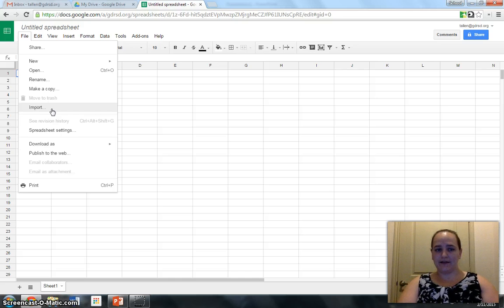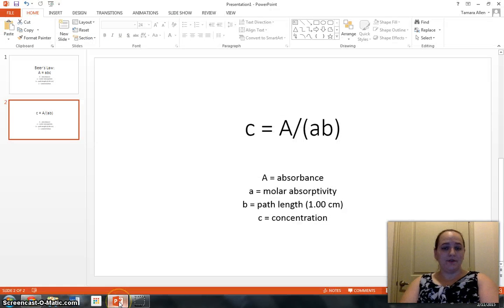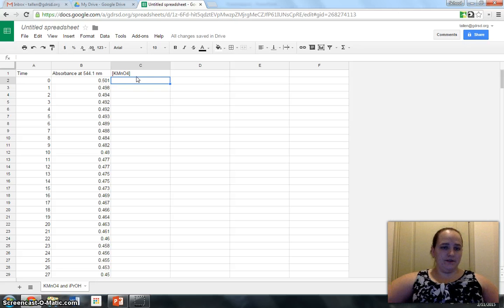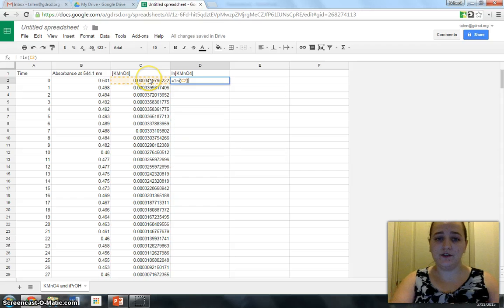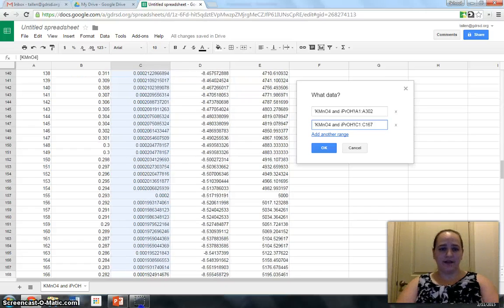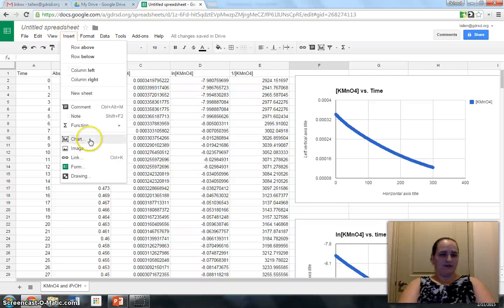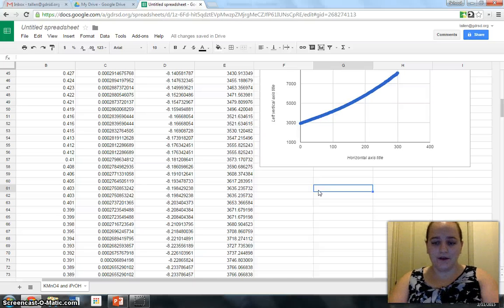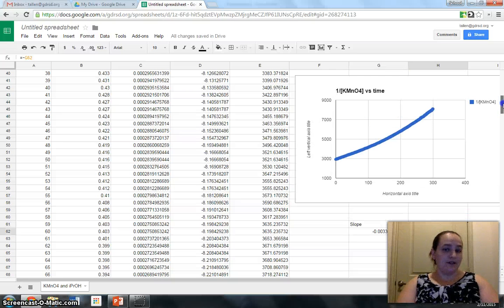Kinetics Lab Data Analysis